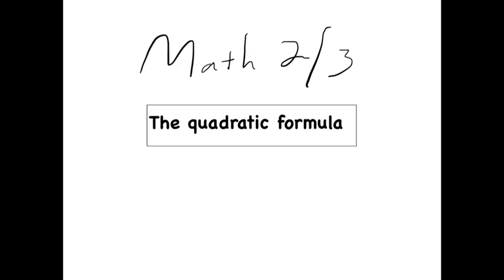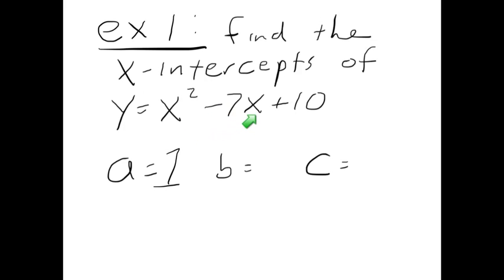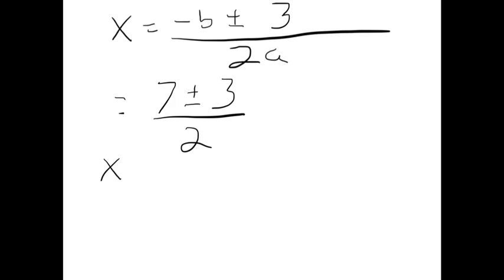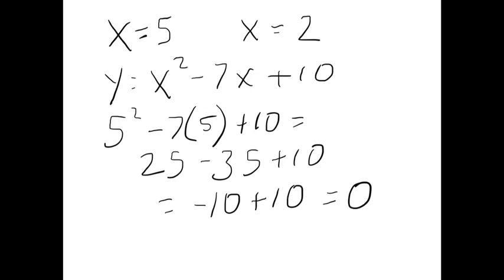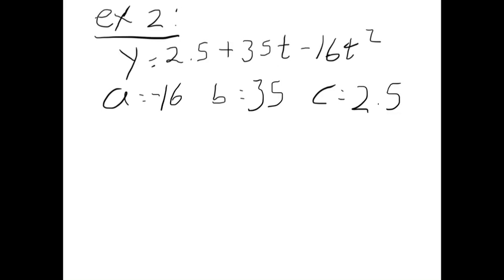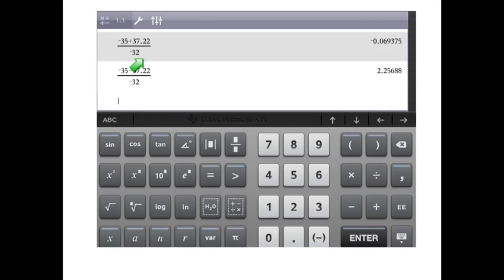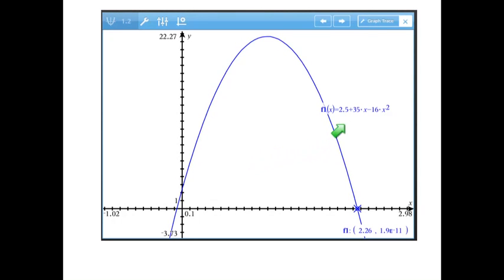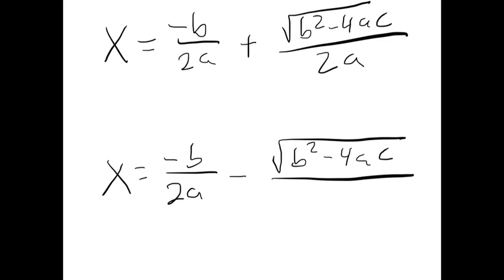math 23 the quadratic formula explained part 1